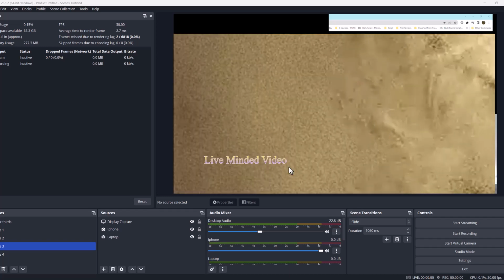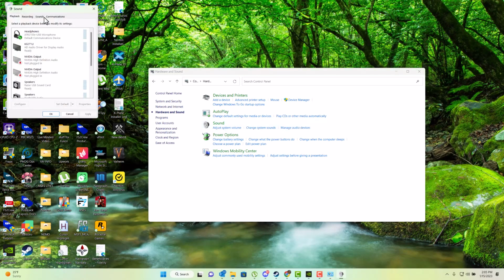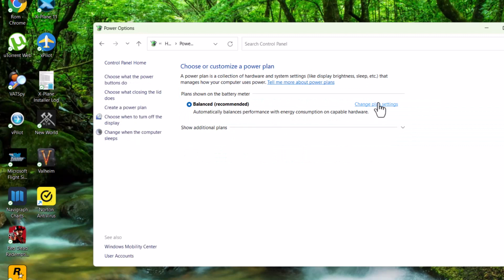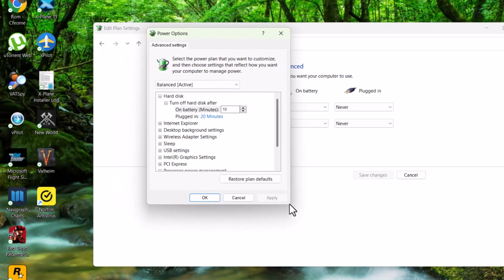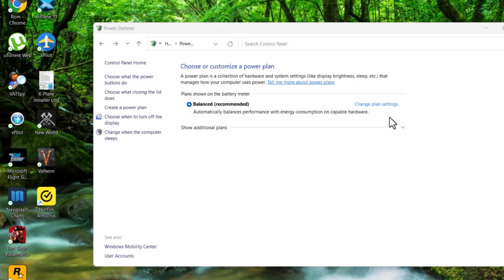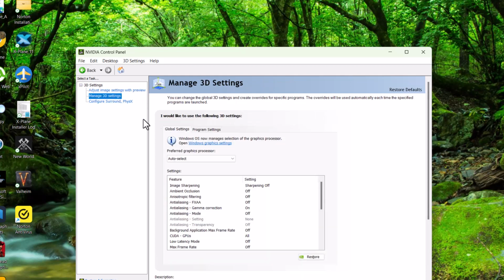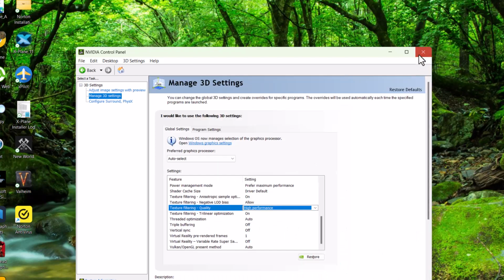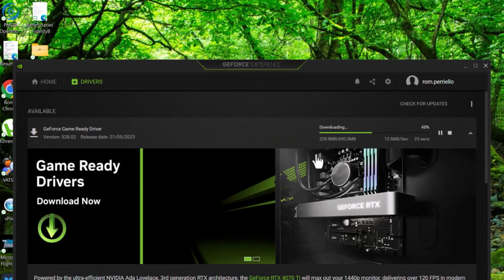Best Performance tweaks to optimize your PC for OBS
Optimize your PC for OBS, DaVinci Resolve or any video production application.  Stay Current and have your computer running right!